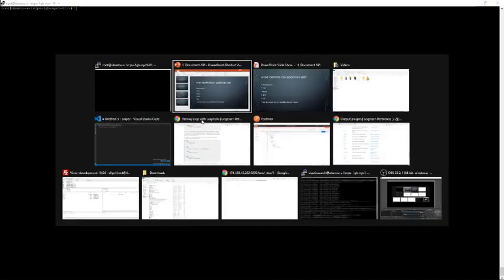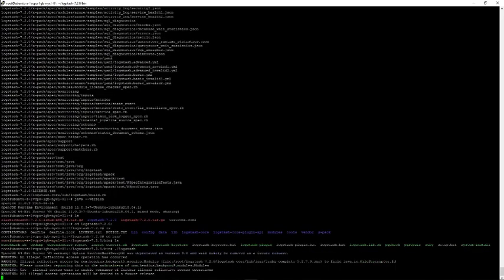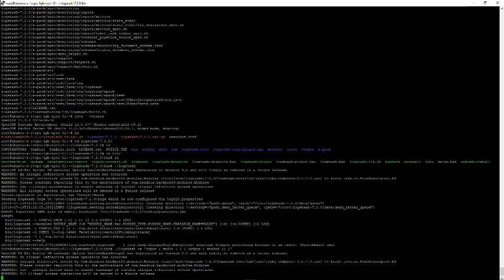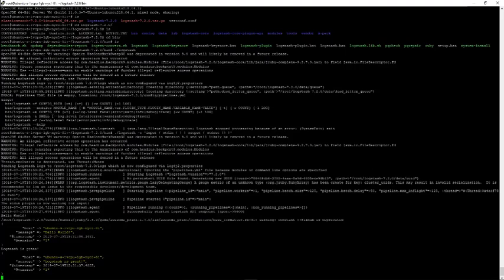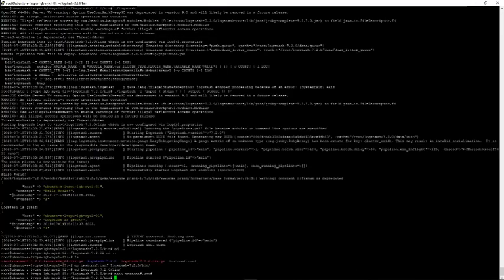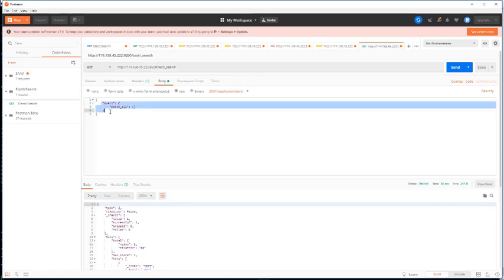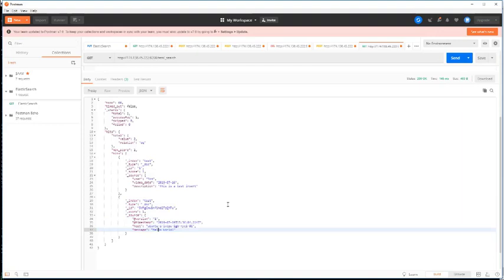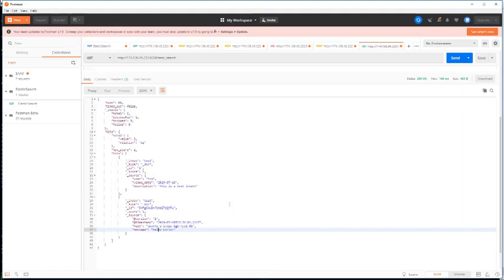05 Logstash and Data Ingestion in ElasticSearch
Elasticsearch is omnipresent for data search and analytics. Developers and communities leverage Elasticsearch for the most diverse use cases, from application search and website search, to logging, infrastructure monitoring, APM, and security analytics. While there now exist freely available solutions for these use cases, developers need to feed their data into Elasticsearch in the first place.

This article describes a few of the most common ways to ingest data into Elasticsearch Service. This might be a cluster which is either hosted on Elastic Cloud or on its on-premise variant, Elastic Cloud Enterprise. While we focus on these services, data ingestion into a self-managed Elasticsearch cluster looks almost the same. The only thing that changes is how you address the cluster.

Before we dive into technical details: should you experience any questions or issues while following this article, please do not hesitate to head over to discuss.elastic.co. A lively community is likely to be able to answer your questions.

Now, get ready to dive into data ingestion using the following methods:

Elastic Beats
Logstash
Language clients
Kibana Dev Tools